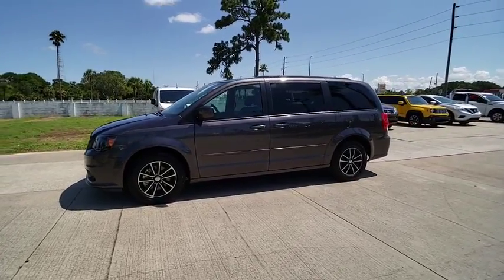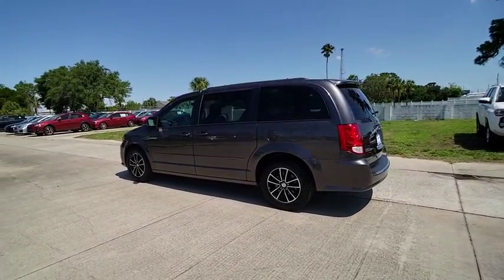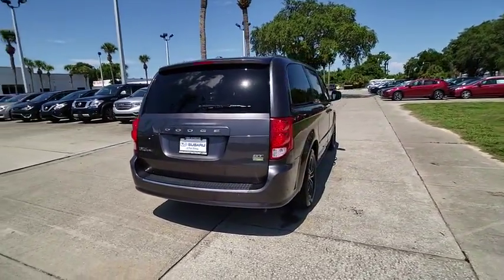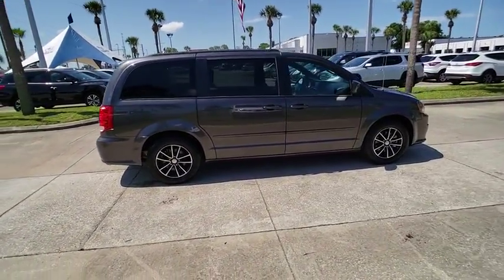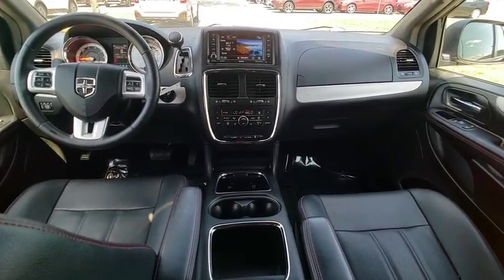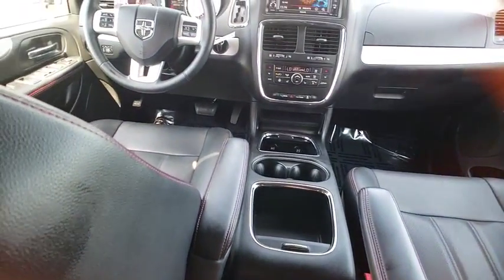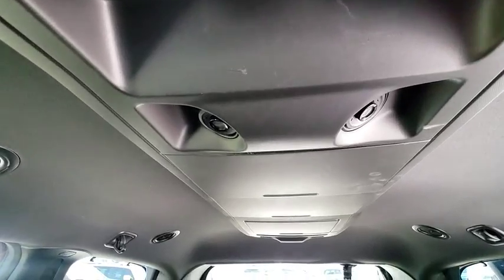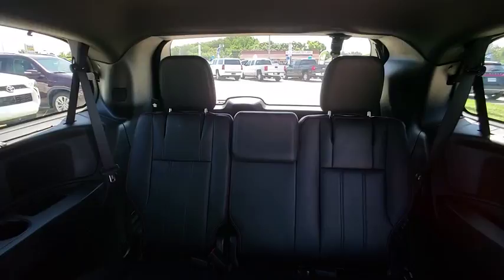2017 Dodge Grand Caravan Port Richey FL PP698026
2017 Dodge Grand Caravan GT

11613 U.S. Highway 19 N

Recent Arrival! New Price! CARFAX One-Owner. Clean CARFAX.brGranite 2017 Dodge Grand Caravan GT FWD 6-Speed Automatic 3.6L V6 24V VVTbrbrbrAll Trades Accepted! Come experience the LO-key approach to car sales!!! Guaranteed Credit Approval!brbrbrReviews:brbr  * Versatile seating and cargo bay configurations; affordable base price. Source: Edmunds